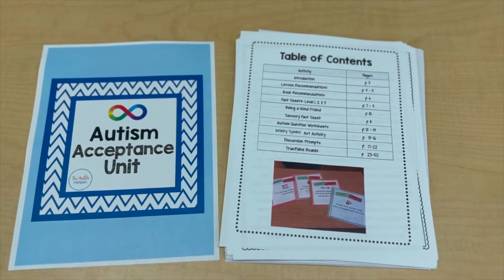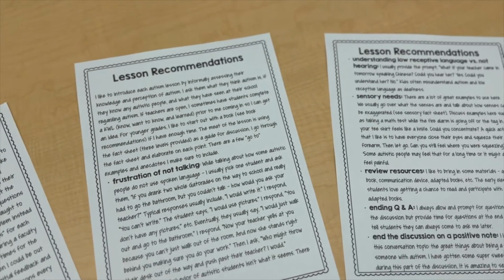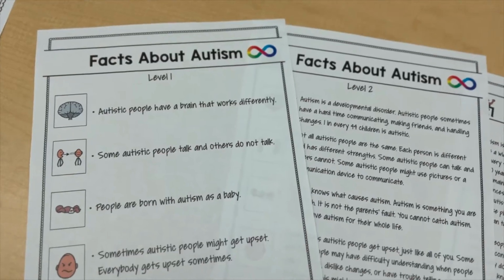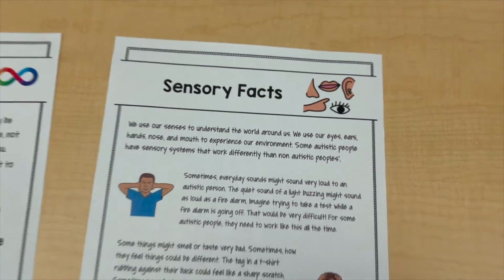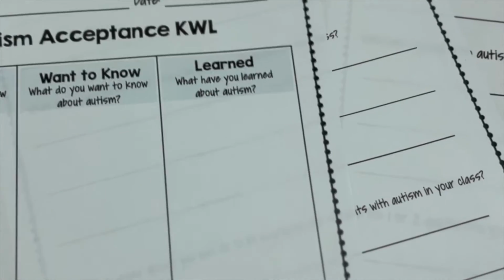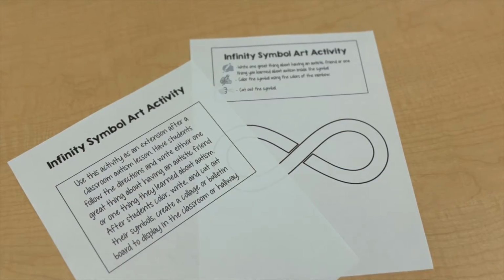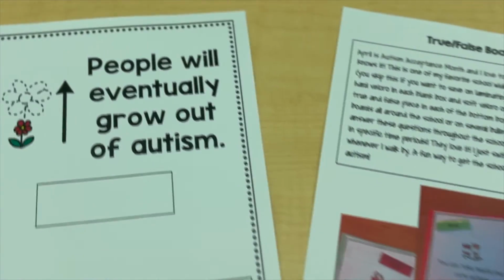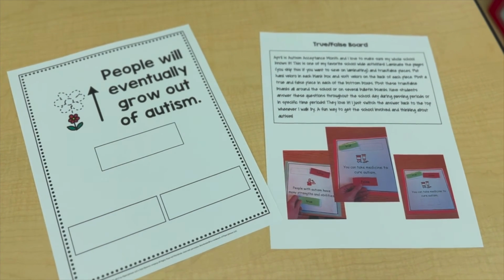How to Approach Autism Acceptance Month at your School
Are you stuck on finding a way to approach inclusion and acceptance at your school? To celebrate Autism Acceptance Month, The Autism Helper vlogger, Michelle, shares how she works with other educators and the general education population to promote acceptance and inclusion to their students.

Check out our Autism Acceptance Unit - an easy way to help general educators teach about autism to their student populations. It's a low-prep, simple way to promote inclusion that provides you with all of the resources you need, including book recommendations & facts about autism that span a variety of grade levels.

Other videos you may Iike...